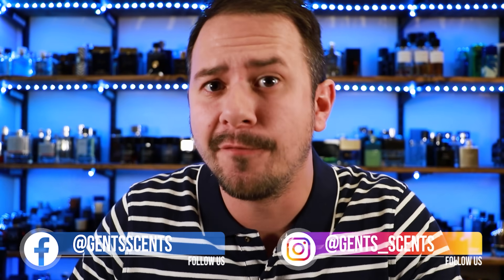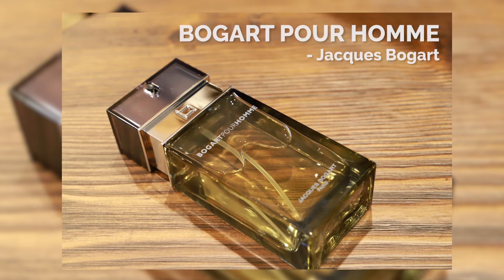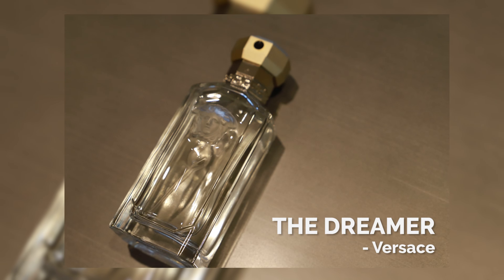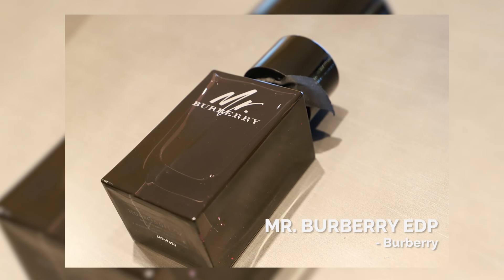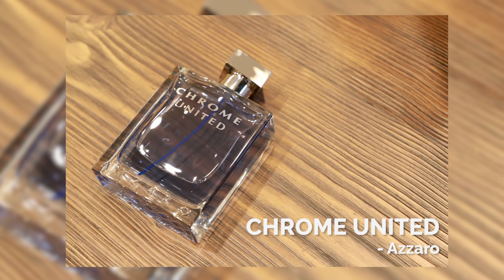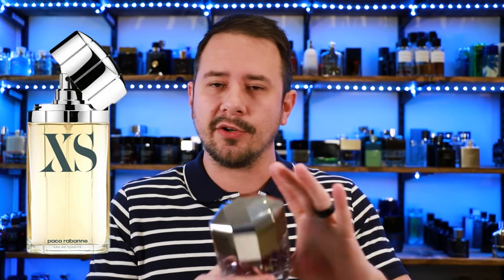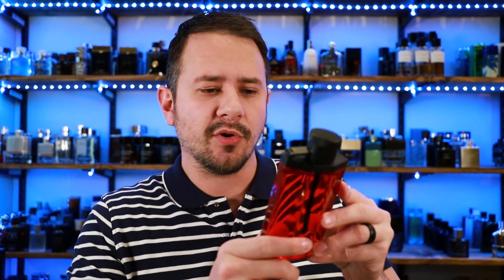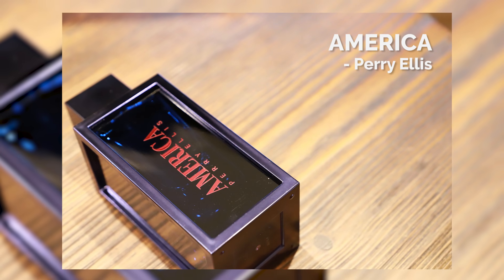10 CHEAP FRAGRANCES WITH GREAT PERFORMANCE - BEAST MODE CHEAPIES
Hey friends, today I'm checking out 10 fragrances that aren't very expensive that still have very good performance.  This includes fragrances from Montblanc, Versace, Hugo Boss and more.